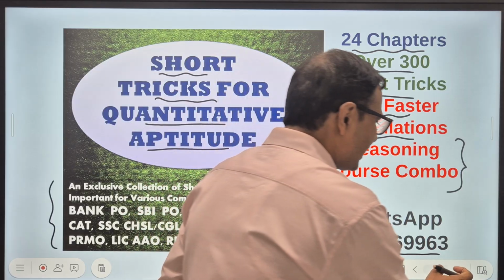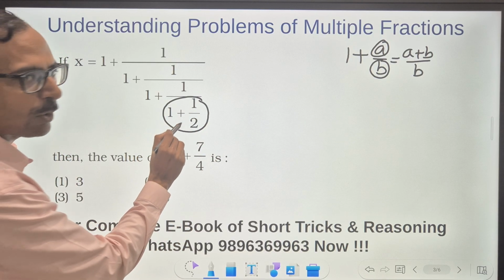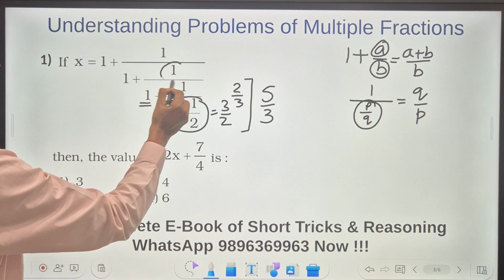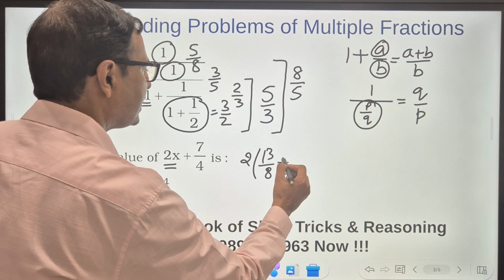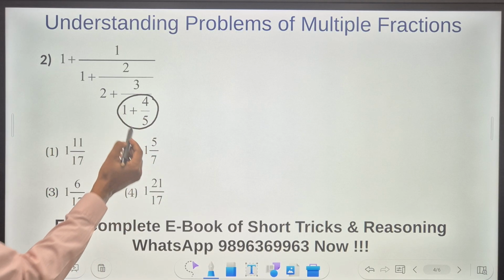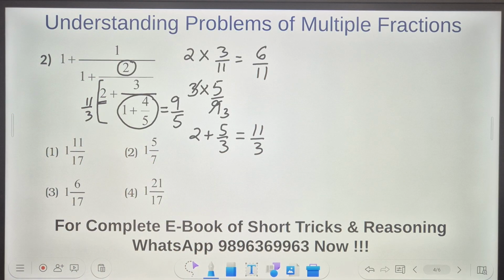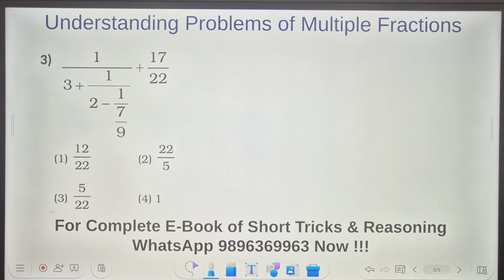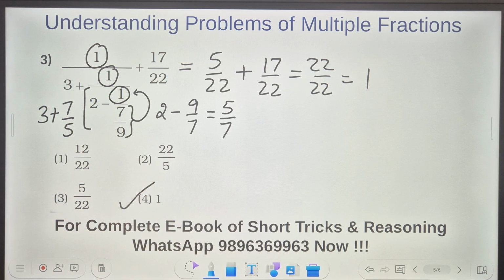Mental Math Trick for Big Problems II Solve Orally II Multiple Fractions II Crack MCQs Easily